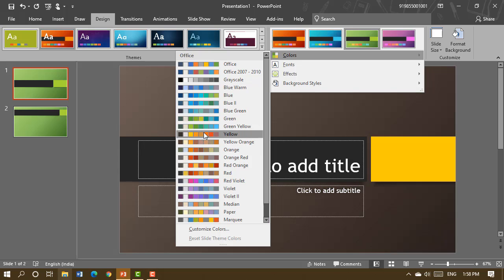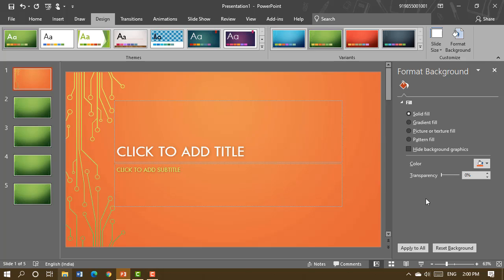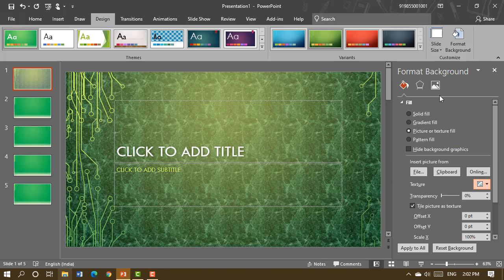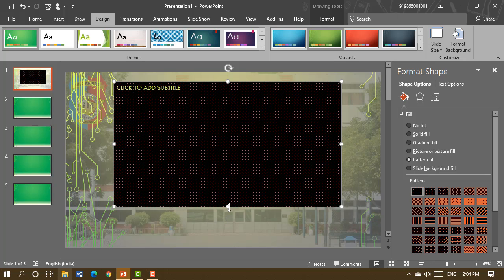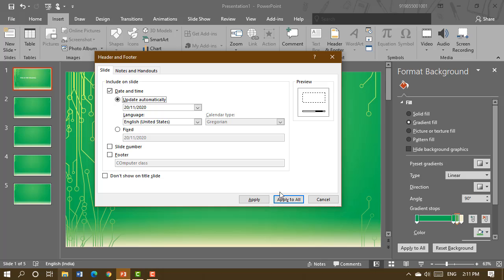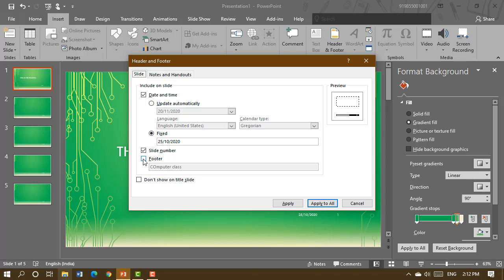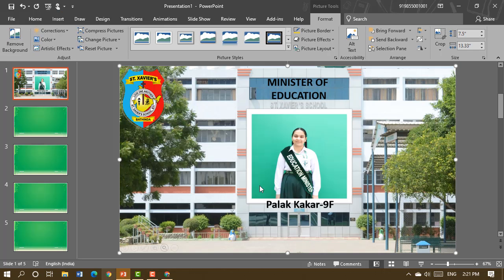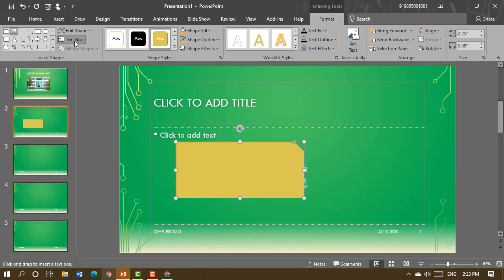power point class 9 lesson 12 part 2